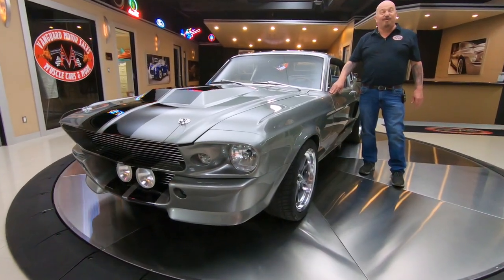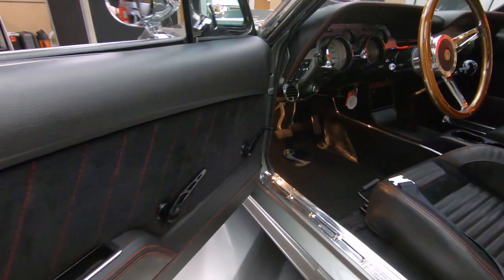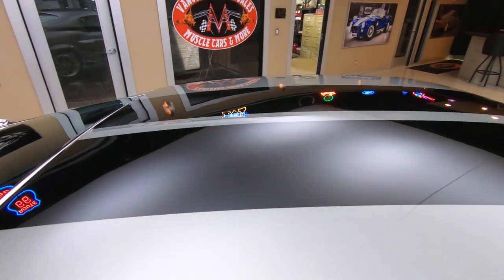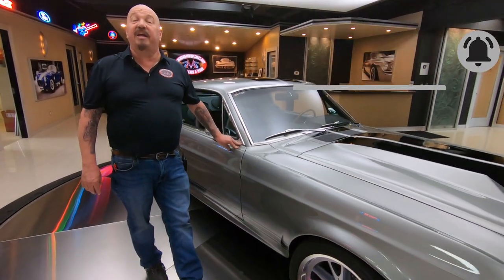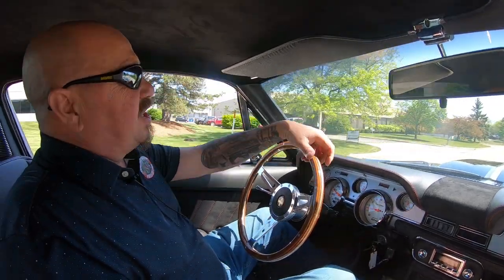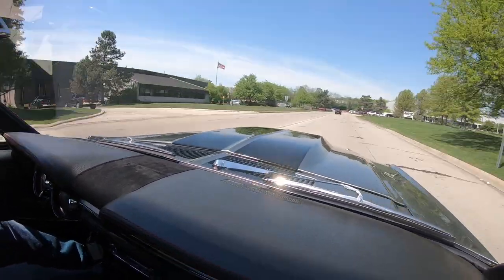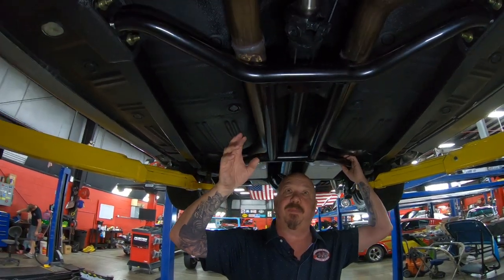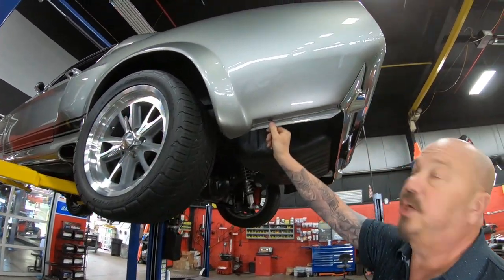1967 Ford Mustang Fastback Restomod For Sale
1967 Ford Mustang Fastback Restomod

VIN: 7R02S121720

Take a look at the beautifully straight body, Silver Exterior Paint with Painted Black Stripes, Black Leather and Alcantara Interior, 17'' Aluminum Wheels with BFGoodrich G-Force Comp 2 Tires, Shelby Styling, Hood Pins, Fog Lights, along with the Side-Exit Dual Exhaust System. Under the hood sits a Ford Racing 427ci V8 Crate Engine that's making 535 Horsepower! The engine bay of this Mustang looks incredible and you'll want to pop the hood at your local car show to put it on display! This V8 is equipped with Ford Racing Aluminum Cylinder Heads, Ceramic Coated Headers, Edelbrock Super Victor Intake Manifold, Holley 850 CFM 4-Barrel Carburetor, Billet Serpentine Pulley Setup, Aluminum Water Pump, and a Polished Alternator. An Aluminum Radiator that's paired with Dual Electric Cooling Fans keeps this '67 running nice and cool. Power is sent to the rear tires through a Tremec TKO600 5-Speed Manual Transmission and a Ford 9'' Rear End with approximately 3.00:1 Gears. This Mustang is an absolute blast to drive and you're sure to turn heads wherever you go! This Ford is also loaded with Air Conditioning, Power Steering, and Wilwood Power Disc Brakes with 4-Piston Calipers and Drilled and Slotted Rotors on all four corners!
Look inside to see this Ford sporting TMI Front Bucket Seating with Lap Belts, Black Leather and Alcantara Upholstery with Red Stitching, Rear Seat Delete, Black Carpeting and Floor Mats, 3-Spoke Wood and Polished Aluminum Steering Wheel, AutoMeter Dashboard Gauges, RetroSound Bluetooth Radio with JL Audio Speakers, Center Console with Cup Holders, Hurst Floor Shifter, along with ample room in the trunk for your car show essentials! Look underneath to see the nice condition of the Frame Members with Frame Ties, Chassis Bracing, Floorboards, Rocker Panels, Fuel Tank, Fuel and Brake Lines, Brakes all around, Complete Drivetrain, Steering Components, Independent Front Suspension with QA1 Shocks, Aftermarket 4-Link Rear Suspension with Varishock Coilovers, and the Side-Exit Dual Exhaust System that's fitted with Stainless Steel Pipes and Chambered Mufflers!

Mechanics:
Ford Racing 427ci V8 Crate Engine
Aftermarket Boss 351 Block
     • 427 Cubic Inches (4.125" Bore X 4.00" Stroke)
     • 535 hp @ 5600 rpm (STP), 505 hp @5600 rpm SAE
     • 545 lb-ft @ 4500 rpm (STP), 520 lb - ft @ 4500 rpm (SAE)
     • 10.4:1 Compression Ratio (Nominal)
     • Forged Mahle Pistons
     • Scat Forged Steel H-Beam Connecting Rods
     • Hydraulic Roller Camshaft
     • Intake Duration 294 @ .006" Lift 242 @ .050" Intake
     • Exhaust Duration 300 @ .006" Lift 248 @ .050" Exhaust
     • Valve Lift Intake .576"
     • Valve Lift Exhaust .600"
     • Double Roller Timing Chain M - 6268 - B302
     • SCAT Forged Steel Crankshaft
     • Ford Racing 4-Bolt Main Boss 351
     • Block M - 6010 - BOSS35195
     • Ford Racing Aluminum "Z" Cylinder Heads M – 6049 - Z304DA with 2.02" Intake Valves and 1.60" Exhaust Valves
     • Roller Rocker Arms (1.65:1 Ratio) M – 6564 - F351
- MSD "Pro - Billet" Distributor, 6AL Ignition Box, And A Blaster 3 Coil
- Billet Serpentine Pulley System
- Twin Electric Engine Fans with An Aluminum Radiator
- 1 Wire Alternator Conversion
- Updated Power Steering Pump
- Hydraulic Roller Camshaft
Serial # M – 6007 - Z427FFT
- Ford Racing "Z - Head" (Part #: M - 6049 - Z304DA)
- Single Beehive Springs
- Full Roller Rockers (1.65 Ratio, Ford Racing)
- ARP Head Bolts
- Head Information:
     • Fits 302/351W
     • Intake Valve: 2.02"
     • Exhaust Valve: 1.60"
     • Intake Ports: 204cc
     • Exhaust Ports: 85cc
     • Combustion Chambers: 63cc
     • CNC Ported
- 7/16 Screw in Rocker Studs
- 850 CFM
- Downleg Boosters
- Manual Choke
- 50cc Rear Accelerator Pump
- Edelbrock 351 Super Victor Intake Manifold
- Aftermarket Mechanical Fuel Pump Plumbed with AN Fittings and Line
Transmission # TCET5008
- 2018 Casting Date
- .64 Overdrive
- Hydraulic Clutch
- QA1 Front Shocks
- Varishock Rear Coilover Shocks with an Aftermarket Welded-In 4-Link Setup
- Ford OEM 3rd Member
Power Steering
- Aftermarket Steering Box
Air Conditioning
Side-Exit Dual Exhaust
- Ceramic Coated Headers
- Stainless Steel Pipes
- Chambered Mufflers

Timestamps
00:00 Beauty Shots
00:41
 Walk Around
03:29 Test Drive
06:46 Underside
08:33 Under the Hood